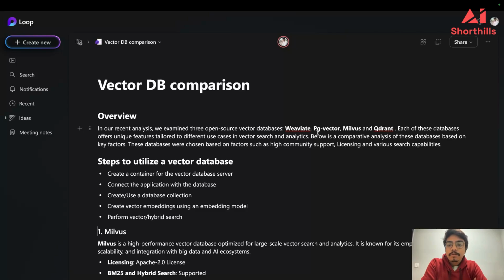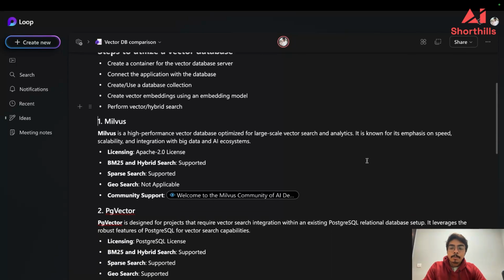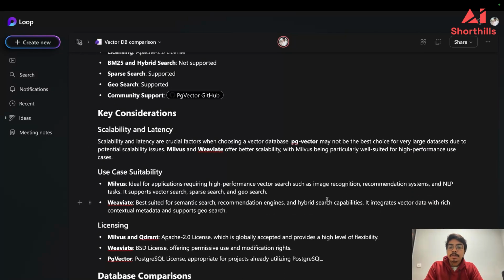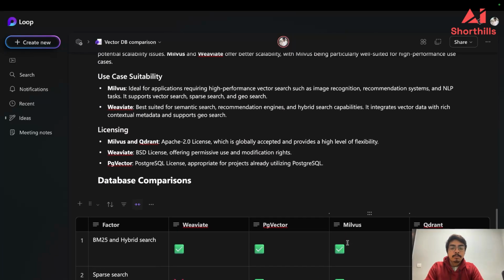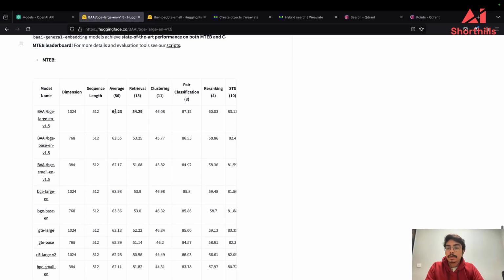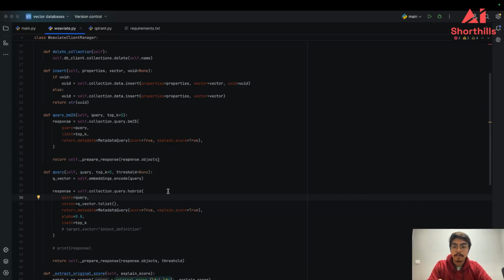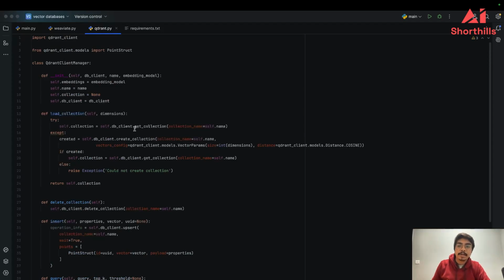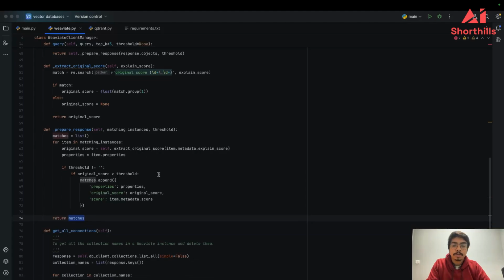Comparison of Vector Databases on different use cases| Tutorial Video| Shorthills AI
Confused about choosing the right vector database for your project? 🤔

Our latest tutorial breaks down the top vector databases, comparing their strengths, weaknesses, and ideal use cases. From scalability to search speed, we’ve got you covered! 💡

Watch now and make an informed decision that fits your specific needs. 🚀